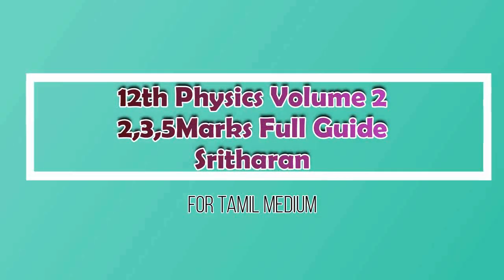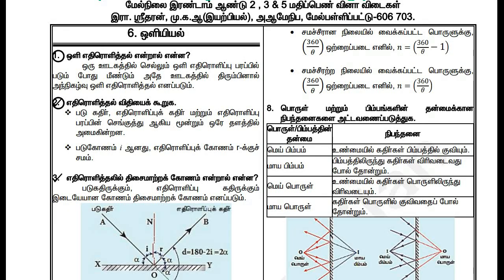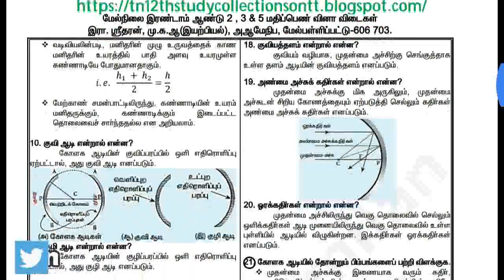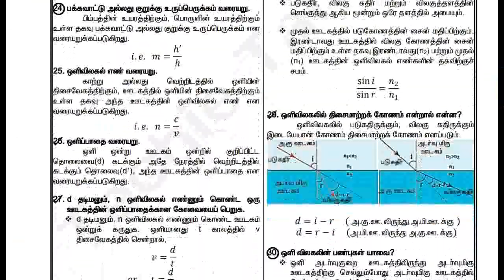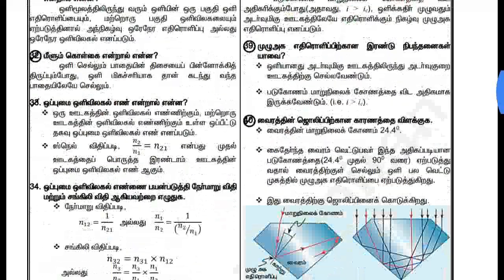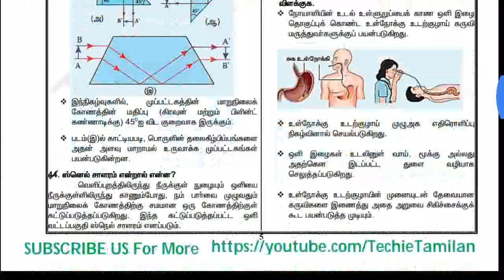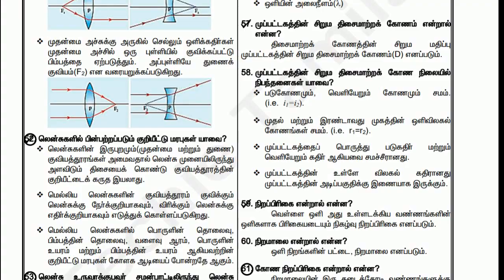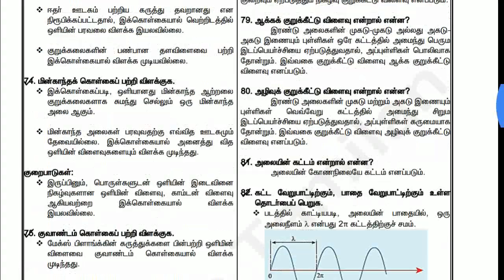12th Physics Volume 2 2,3,5Marks Full Guide (Tamil Medium) | Sritharan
PDF Link For Material In This Video :-
⚡ Material Name : 12th Physics Volume 2 2,3,5Marks Full Guide (Tamil Medium) | Sritharan